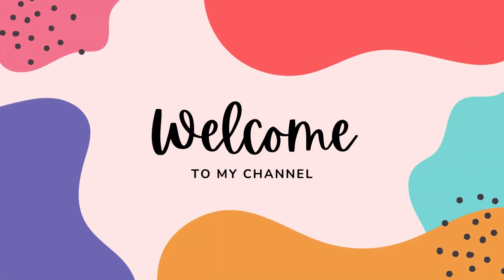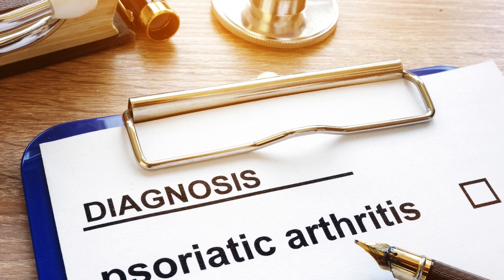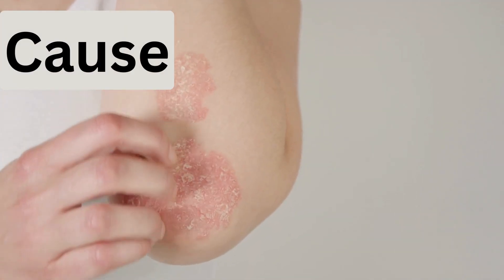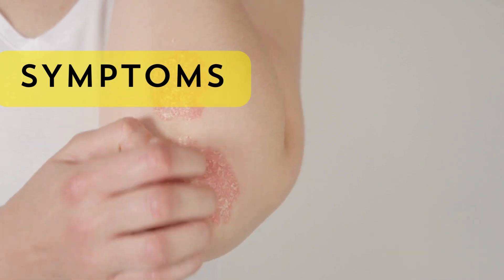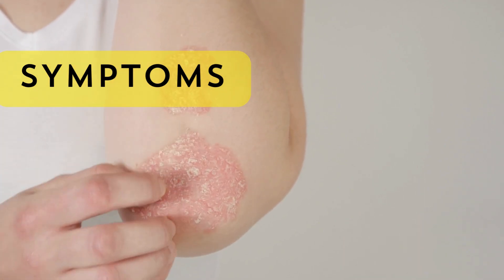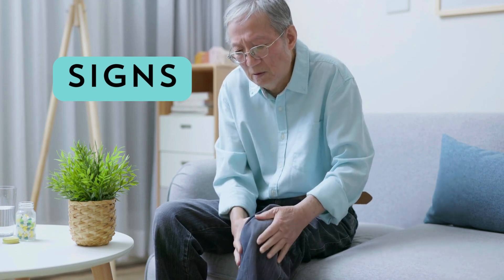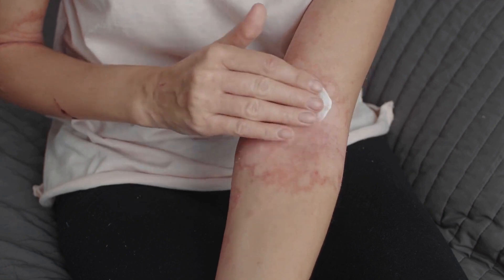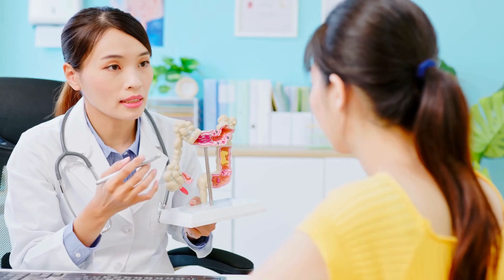Title :Understanding Psoriatic Arthritis Symptoms, Treatment, and Early Signs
"Hello, everyone! Today, we're diving into a topic that affects millions of people worldwide: Psoriatic Arthritis. We'll explore its symptoms, treatment options, and early signs. Let's get started!"